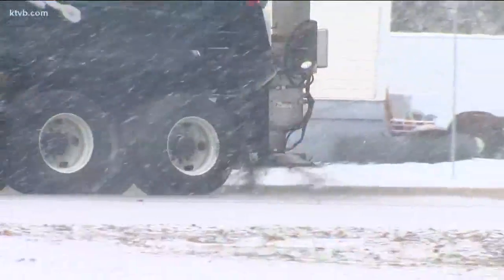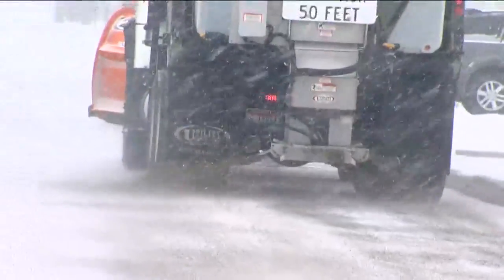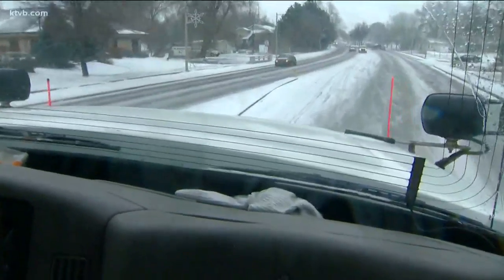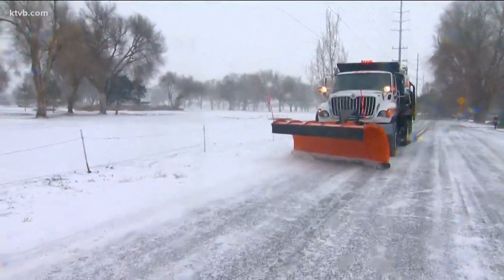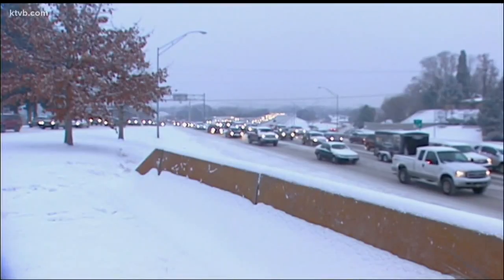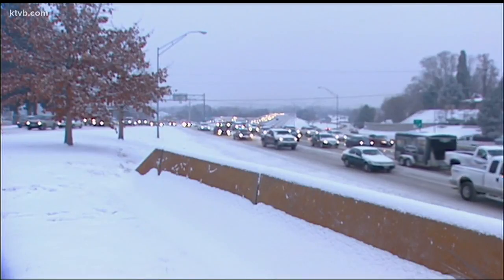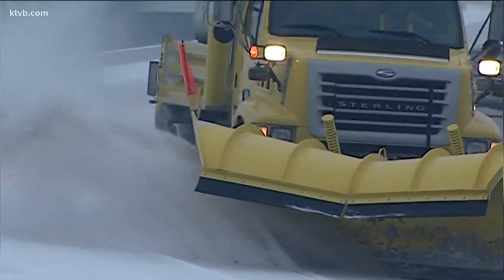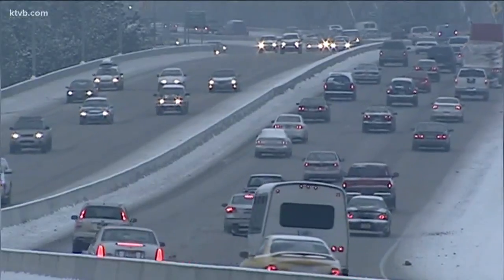Driving safe around snow plows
Here are a few things you can do to keep safe on Idaho's roads.